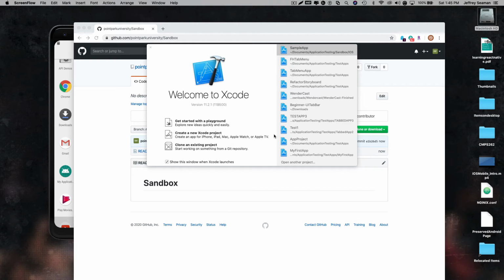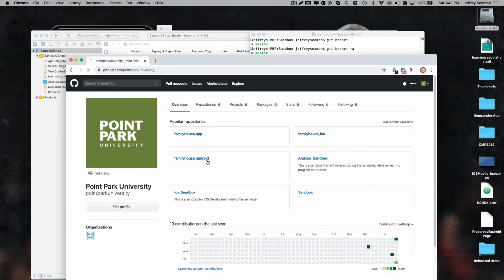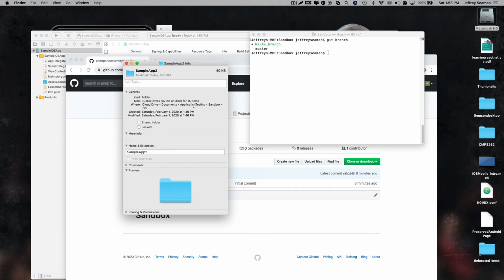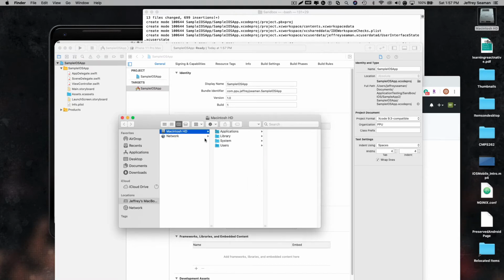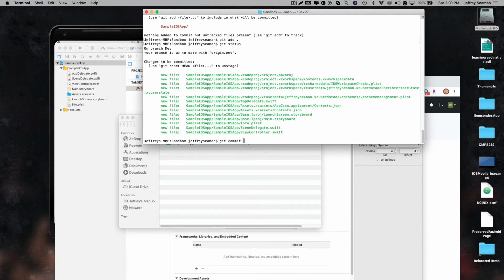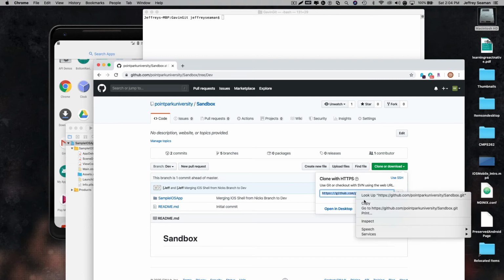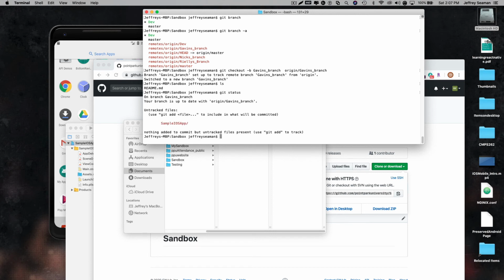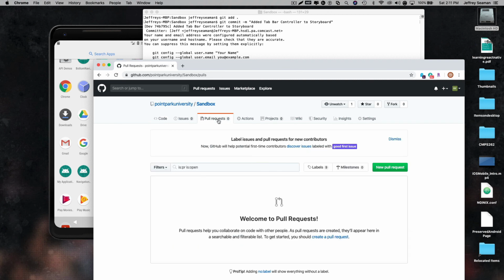Git Branching Structure